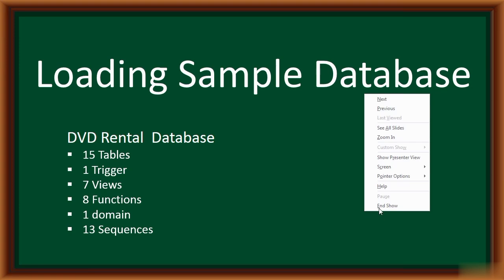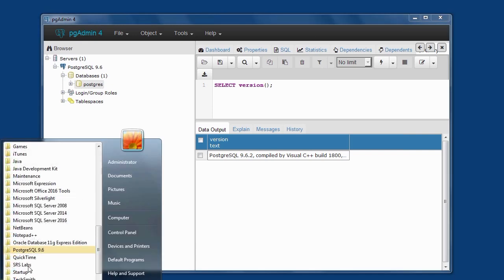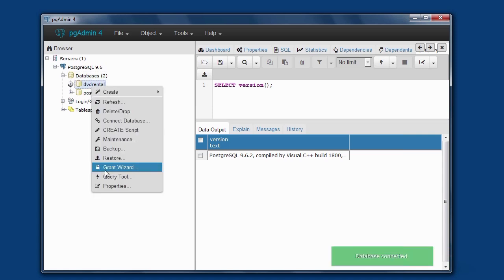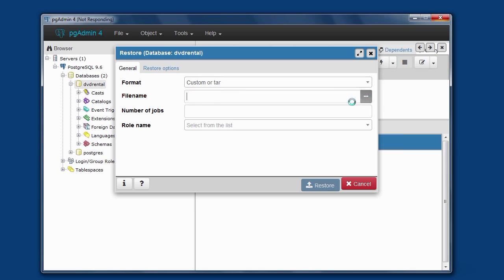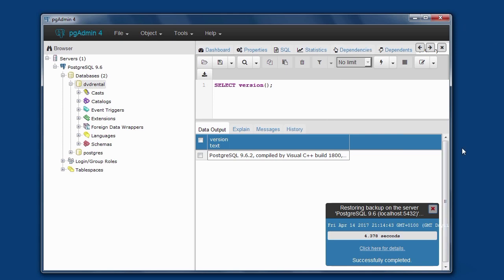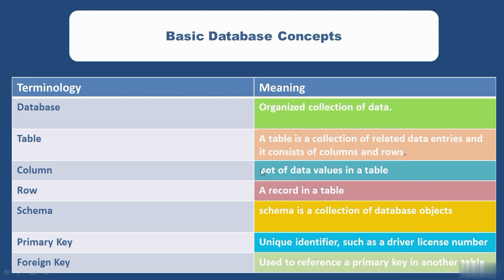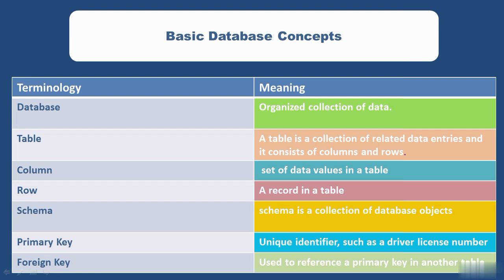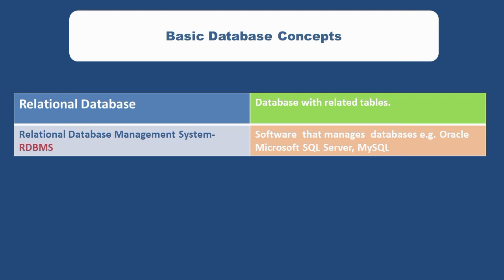How to Install PostgreSQL Sample Database & Core Database Concepts for Beginners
Learn how to install the PostgreSQL sample database step-by-step and master foundational relational database concepts. If you're starting your SQL journey, loading a sample database like dvdrental into pgAdmin is the best way to practice queries.

In this comprehensive PostgreSQL tutorial for beginners, we cover the exact installation process, setting up pgAdmin, loading your data tar file, and explaining key database objects like tables, schemas, and primary keys.

📌 TIMESTAMPS:
0:00 - Introduction & Prerequisites
1:45 - What is a Relational Database? (RDBMS Concepts)
3:15 - Downloading the PostgreSQL Sample Database File
5:02 - Opening pgAdmin & Server Connection
6:40 - Step-by-Step Guide to Creating a New Database
8:15 - Restoring the Database Tar File (Step-by-Step)
10:30 - Verifying the Tables, Schemas, & Columns
12:15 - Running Your First SELECT Query
13:45 - Summary & Next Steps in SQL

🔧 Tools Used:
- PostgreSQL 16/17
- pgAdmin 4 UI Client